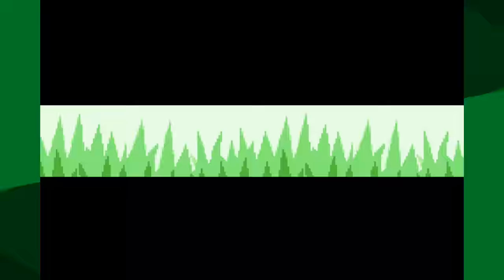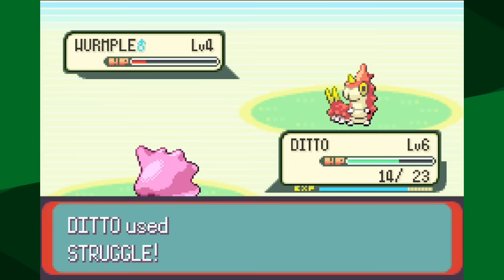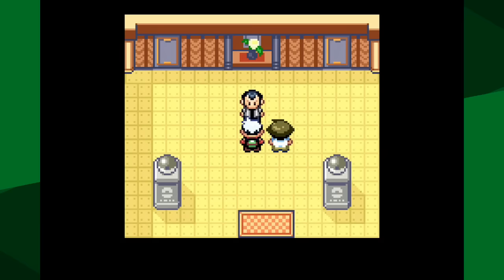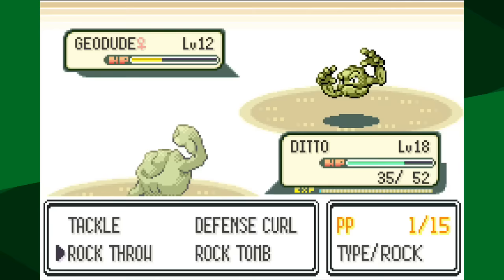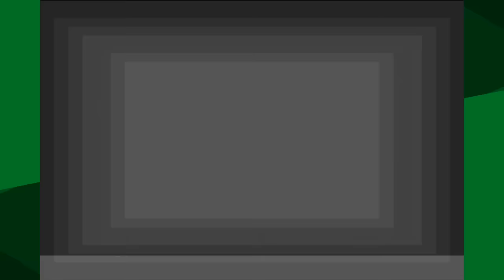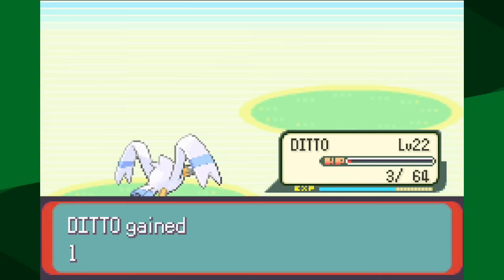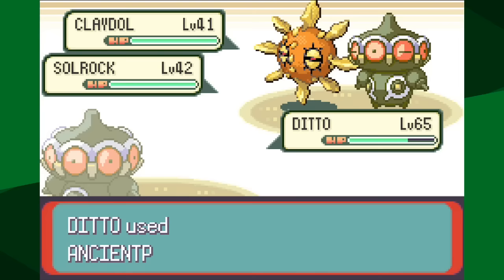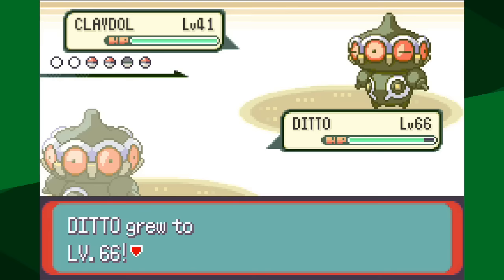Can you Beat Pokemon Emerald with Just a Ditto?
The thumbnail is telling the truth, I've done tons of these solo runs, but this one was the most difficult, BY FAR.